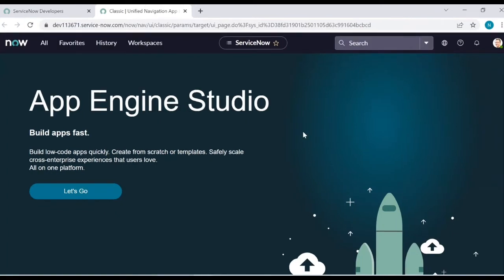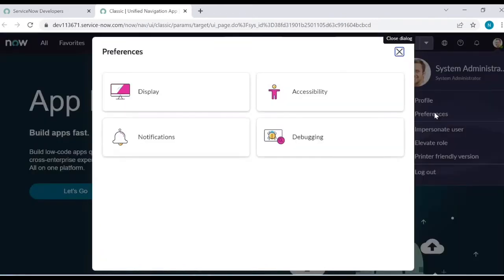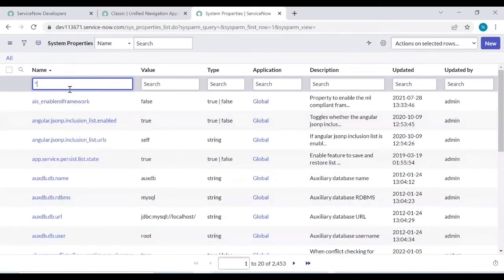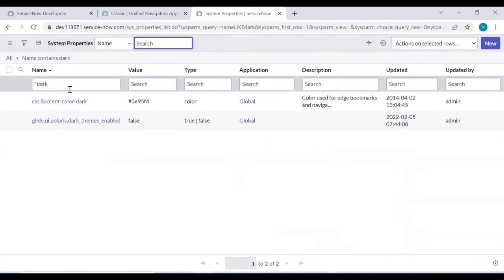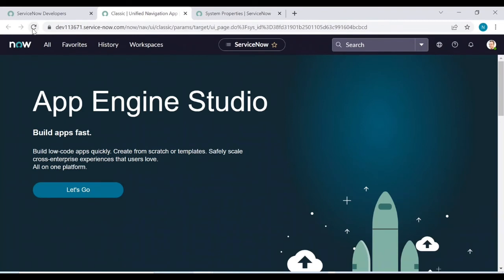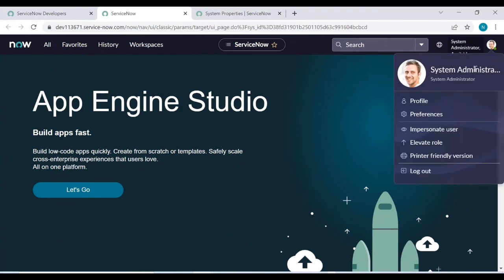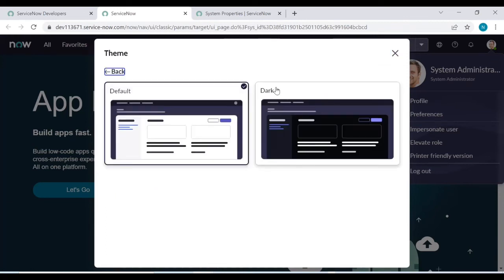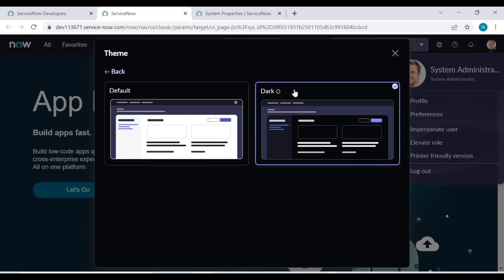How to Enable Dark Theme in ServiceNow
How to enable dark theme in ServiceNow San Diego